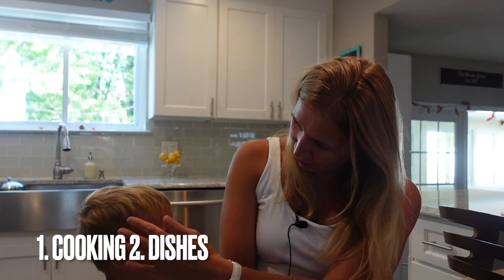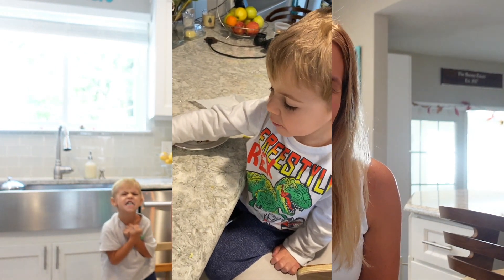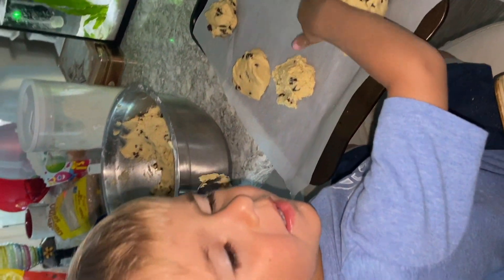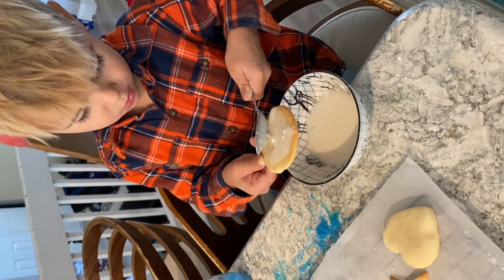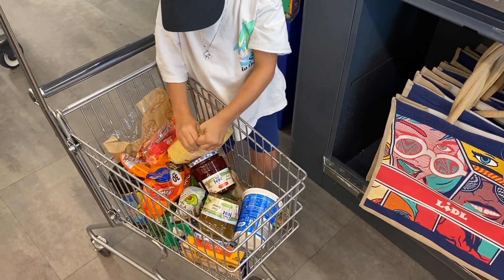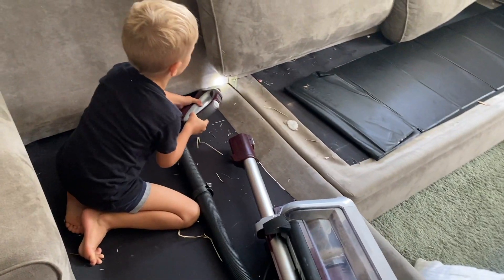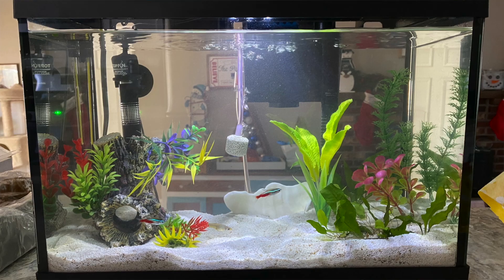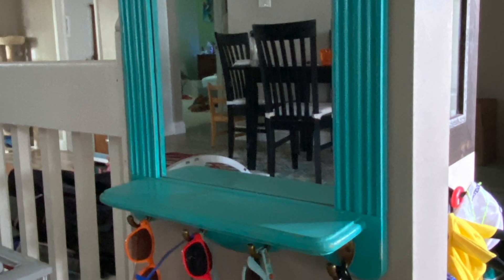Getting Ready for Preschool and Kindergarten - Natural Child Development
Hi Friends! In this video you will learn some of the easiest ways to teach your child independence and give them a great head start in life. I'm discussing involving your child into your daily activities to help them learn and grow.

I occasionally post on Instagram too: resourcefulmamausa. Please follow for more ideas.

XOXO
Nadia